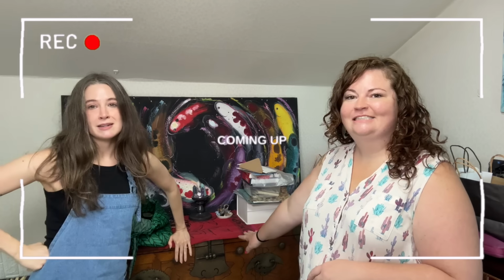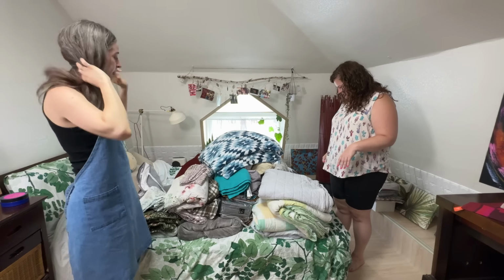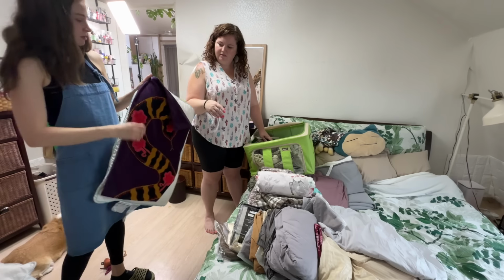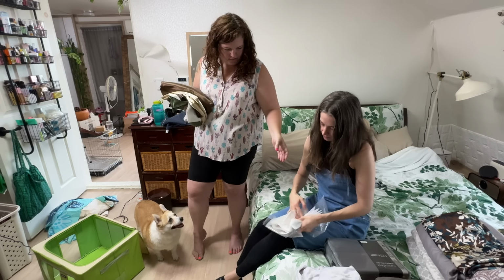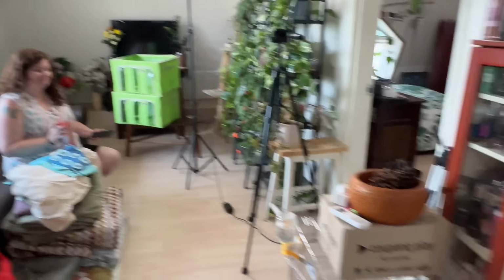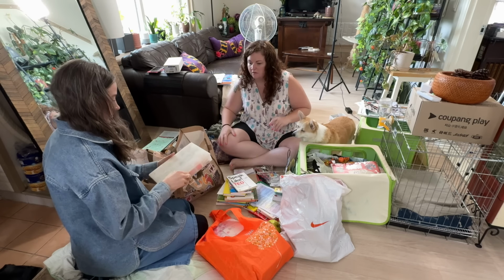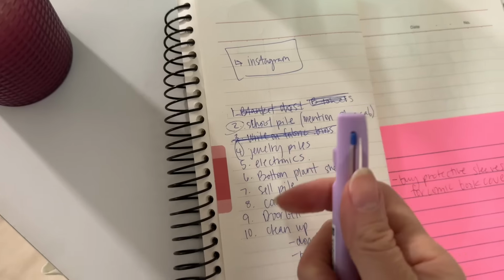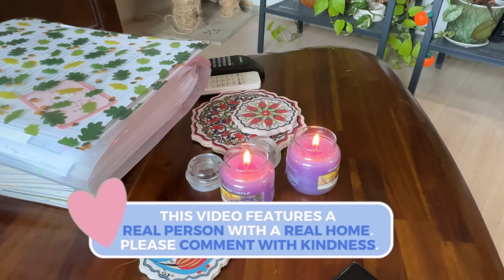declutter piles KEEP growing 🏠 DANI'S FULL HOME DECLUTTER pt 1/3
Get your copy of "The Mindful Art of Space Making - How to Declutter When You're Overwhelmed “ - AVAILABLE NOW!
📘 Amazon Hardcover or Kindle Ebook